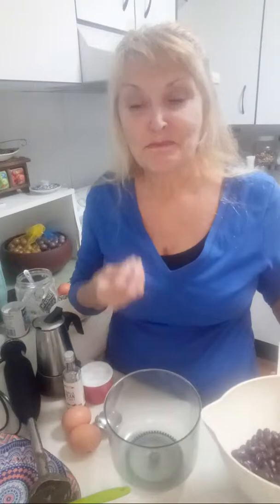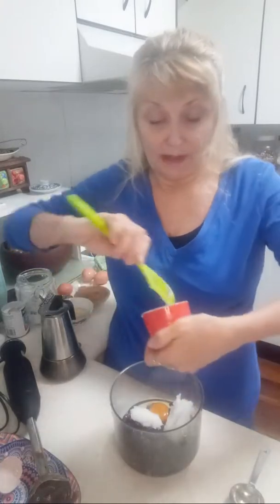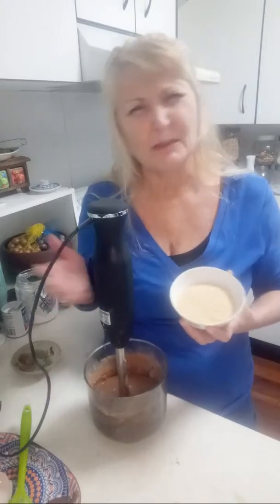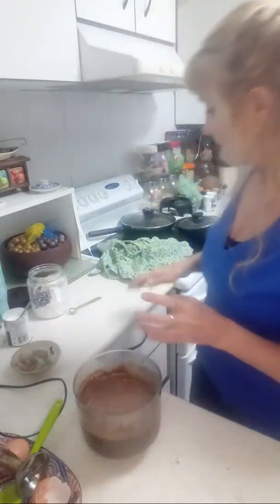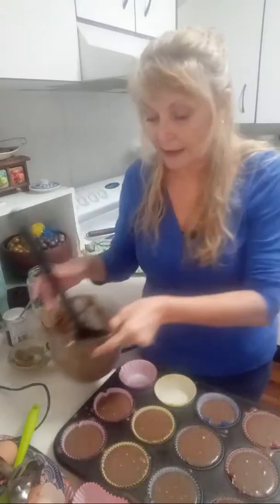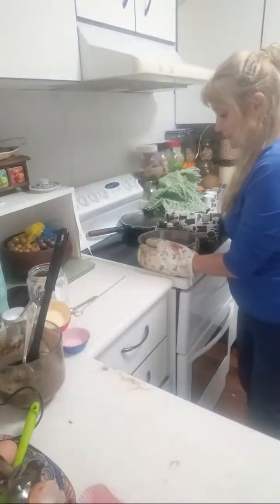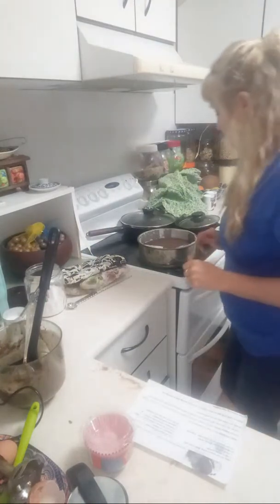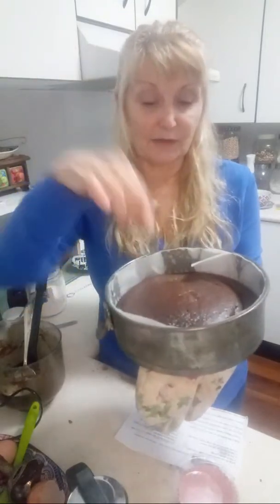Kidney Bean Chocolate Cake & Muffins GF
Kidney Bean Cacao Cake & Muffins GF, yes I am at it again.
I am trying to make them vegan, so I am using substitutes for eggs.   I don't get the same texture, but I am getting an edible type cake.